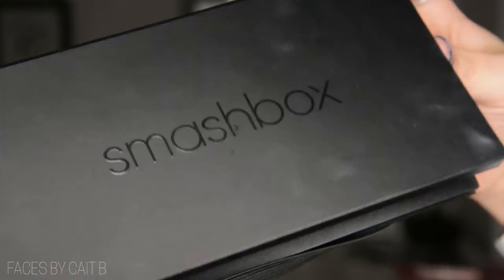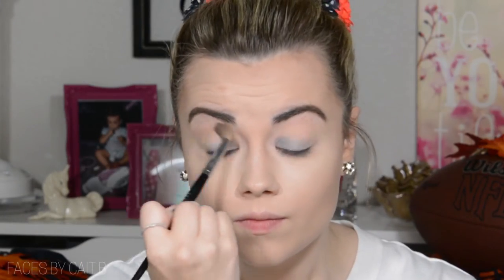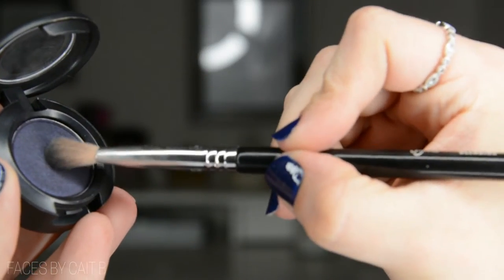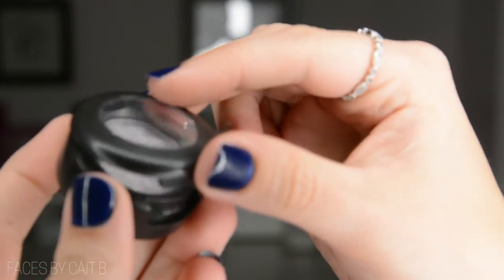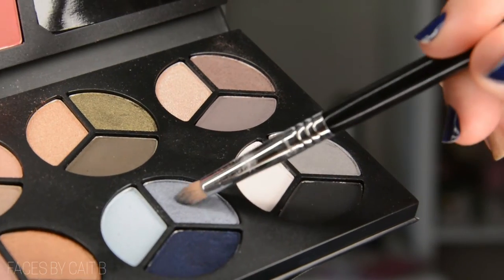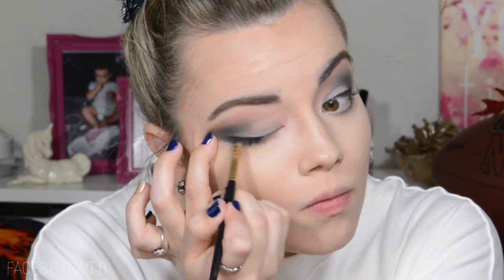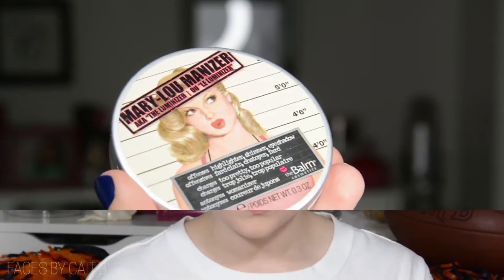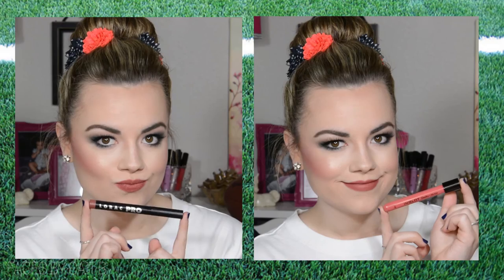Denver BRONCOS Makeup ♡ Game Day Glamour | Faces by Cait B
Denver BRONCOS Makeup ♡ Game Day Glamour
♡ all product and additional info listed below ♡

I can’t believe it’s already football time again! The Denver Broncos play their first game on September 13 - you better believe I’ll be watching! And sporting this makeup look (see what I did there?). In this video, I’ll show you how to incorporate blue and orange into your makeup look without going overboard or looking a little scary…these are hard colors to pair together! At least cosmetically.

💜 S N A P C H A T: facesbycaitb

|| Products Mentioned ||
Smashbox ‘Photo Op’ Mega Palette
MAC Eyeshadows in Idol Eyes and Contrast
MAC Fluidline in Blacktrack
Maybelline Define-a-Line in Ebony Black
Smashbox Full Exposure Mascara in Jet Black
Physician’s Formula Sexy Booster Mascara in Black
Velour Lashes (Sephora) in Another Shot of Whispie
Lorac Pro Matte Lip Color in Rose Brown
Inglot Sleeks Cream Lip Paint in 106

Top – Victoria’s Secret
Hair Flowers – Forever 21
Nails – Blue: Essie ‘Style Cartel’, Glitter: Essie ‘Beyond Cozy’

Awesome video effects created by (the one, the only) –

♥ 1 Peter 3:13 ♥